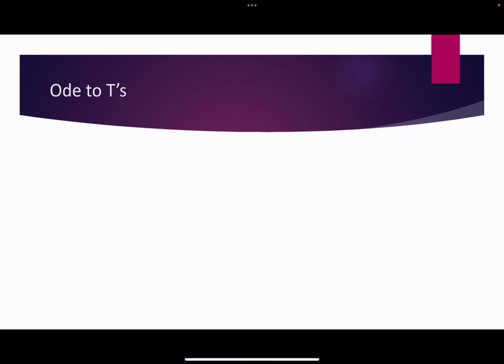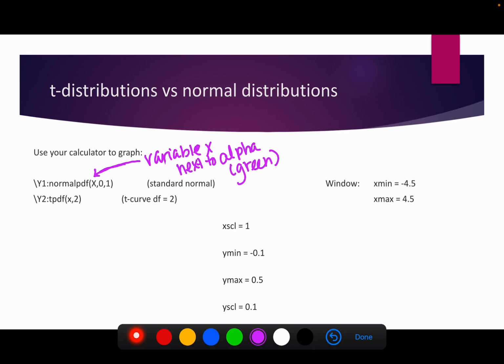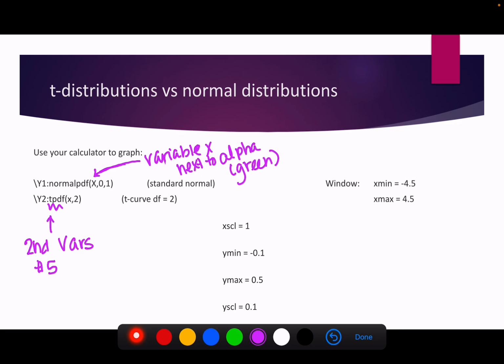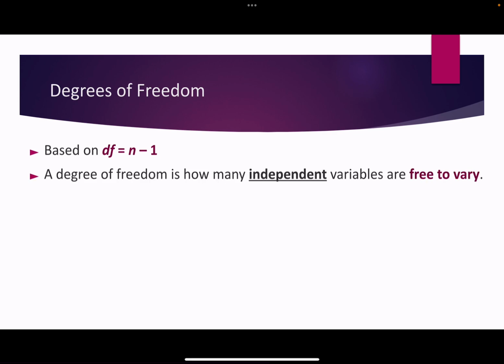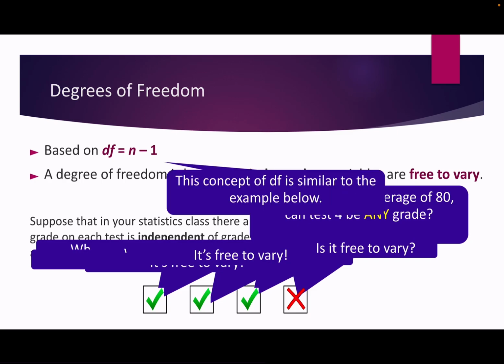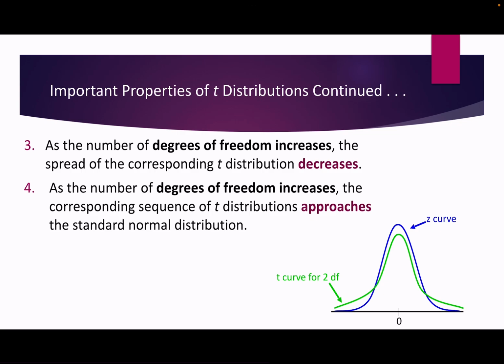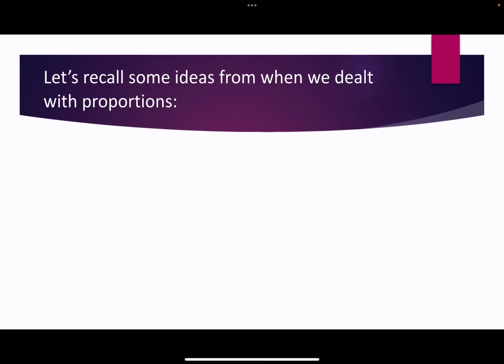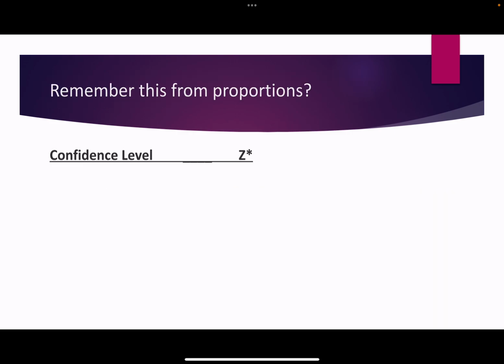U5T3 Notes 03 t - Distributions